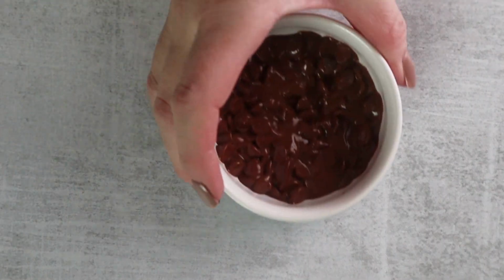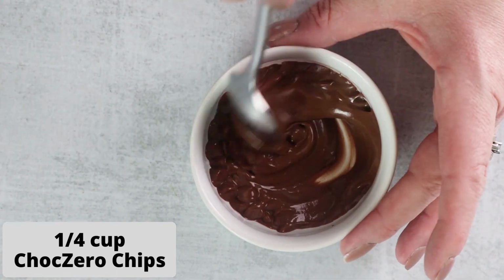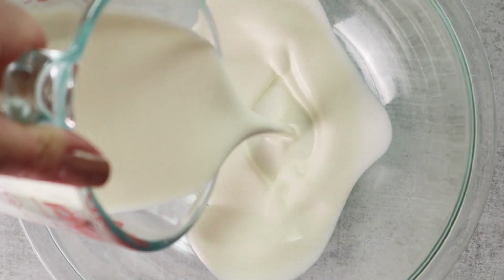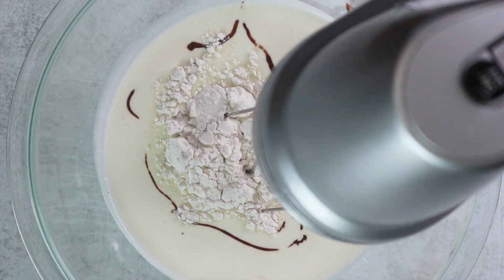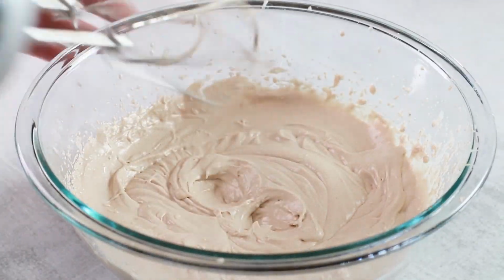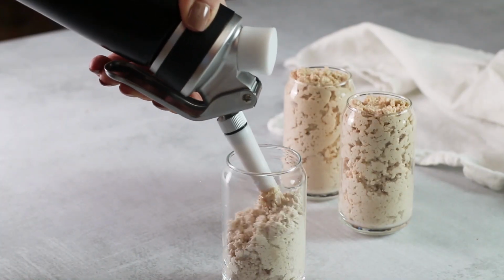Super Easy Keto Chocolate Mousse Recipe • Low Carb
This creamy chocolate mousse recipe makes for a super easy keto dessert.

About ChocZero:
The official YouTube channel of ChocZero, the first keto friendly chocolate that's sugar free with NO sugar alcohols. Eating low carb doesn't mean you have to sacrifice taste.